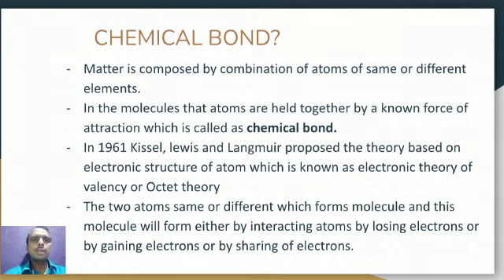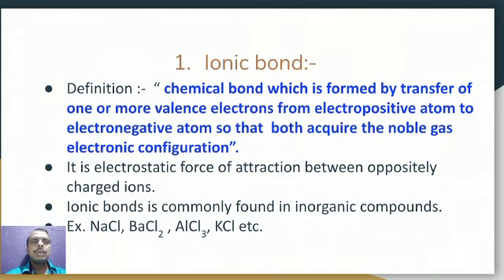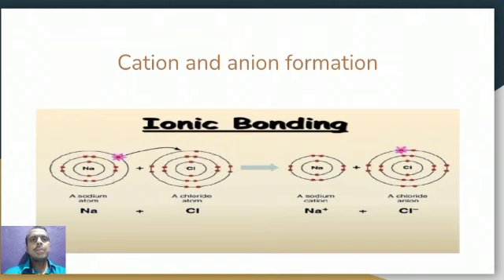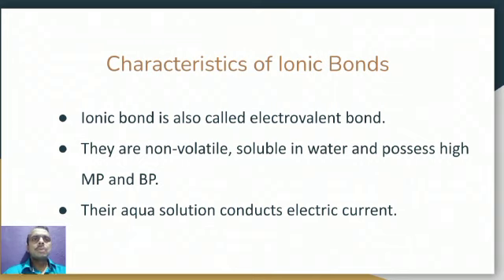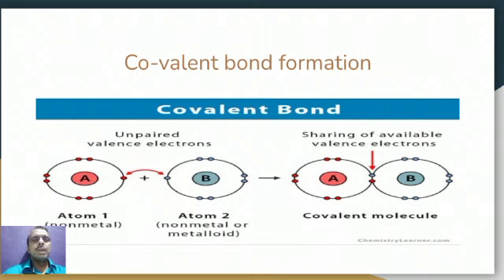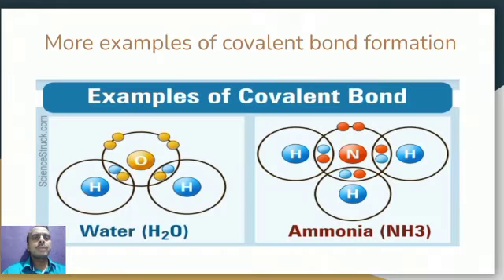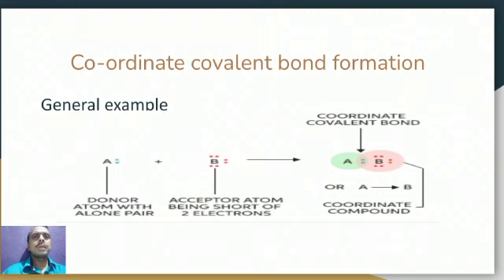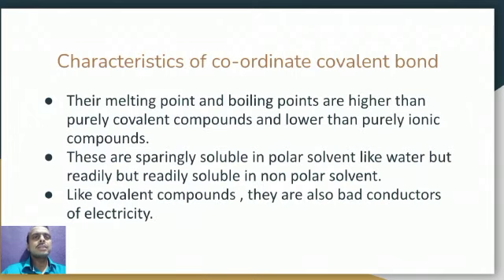Lecture 1 B Sc I Chemistry Chemical Bonds and it types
Asst. Prof. Amol Kale, Department of Chemistry, Swami Vivekanand Senior College, Mantha Dist. Jalna